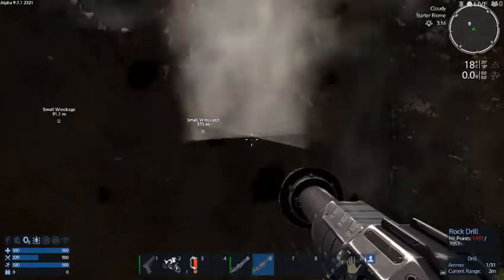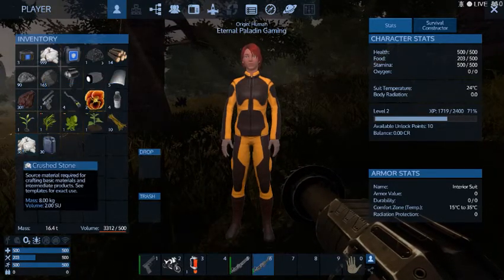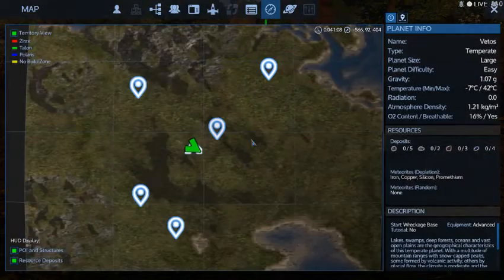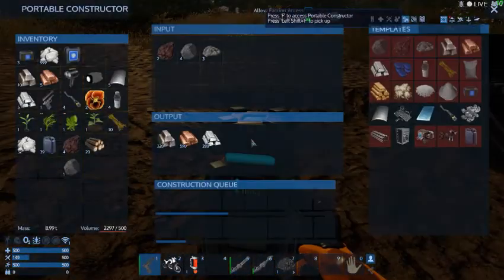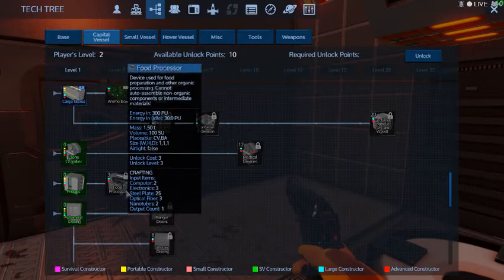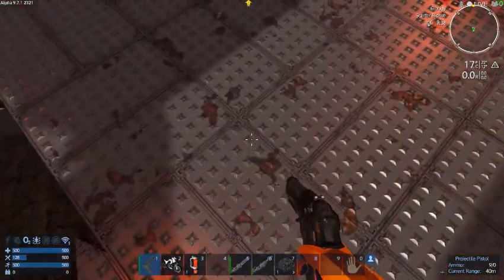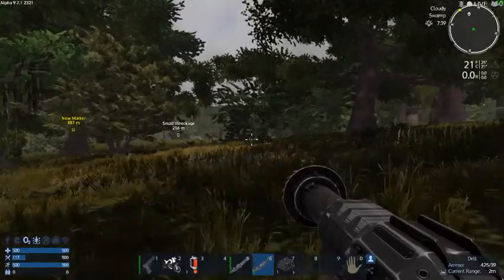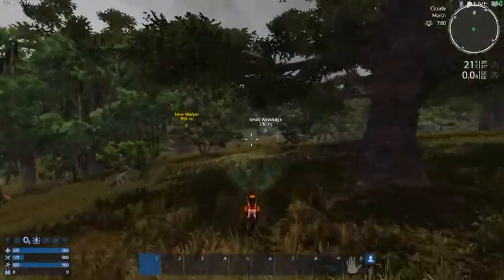Empyrion E3 (Cruise)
Join me as I collect huge rocks to make my base of operations. Not to big and not to small but room enough for upgrades. Next video coming up shortly.